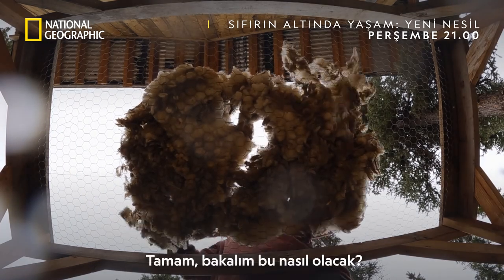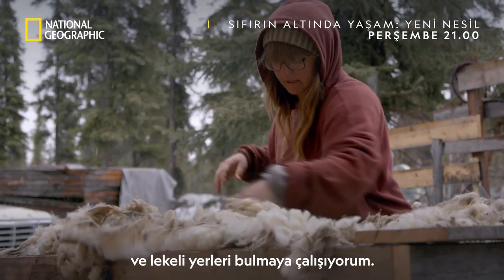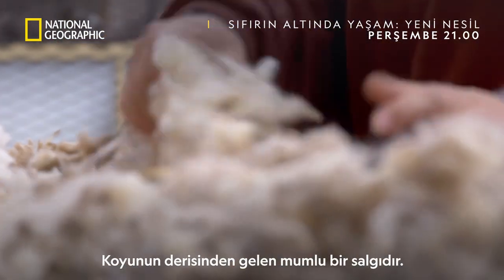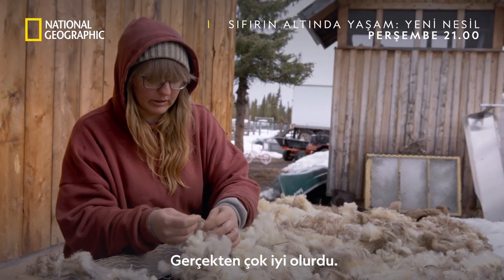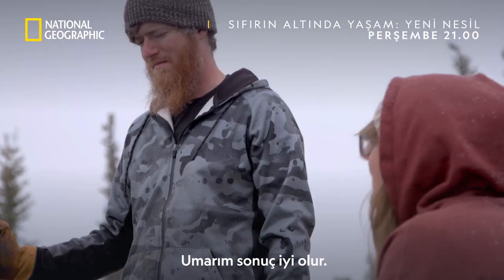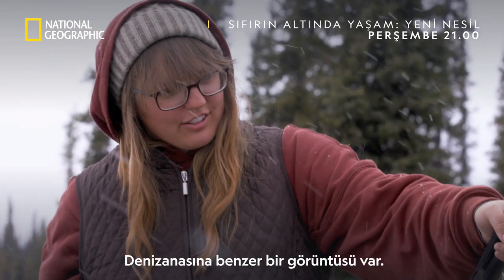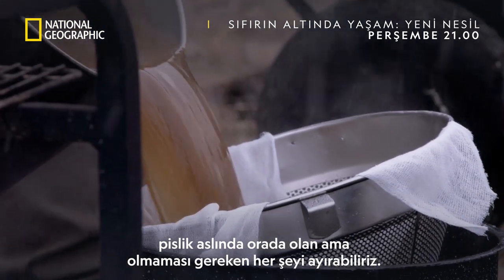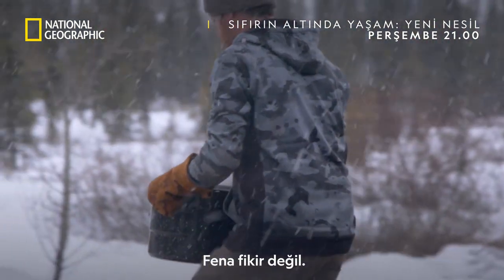National Geographic | Sıfırın Altında Yaşam: Yeni Nesil | Perşembe 21.00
Büyük buz kütlelerinin erimesi Alaska halkının önüne yeni bir zorluk daha çıkarıyor: Sel ve taşmalar.

Sıfırın Altında Yaşam: Yeni Nesil bu akşam 21.00'de NationalGeographic'te!